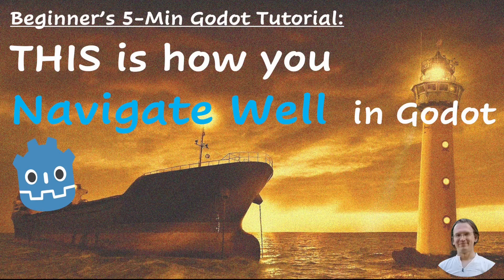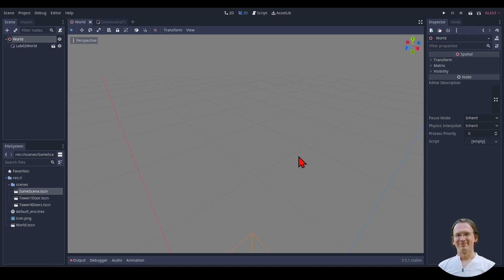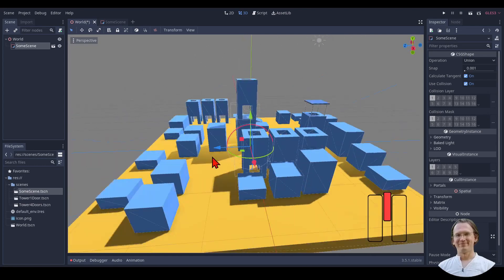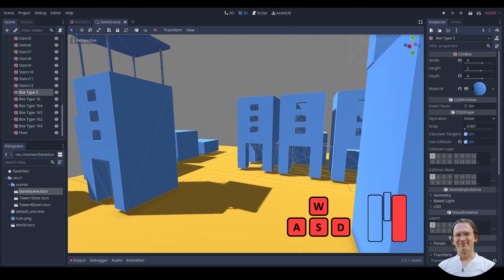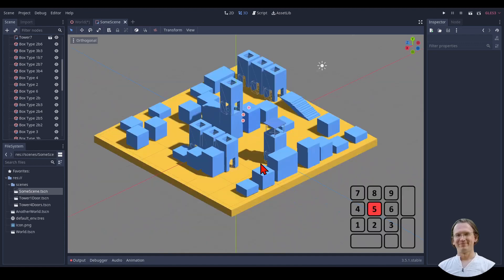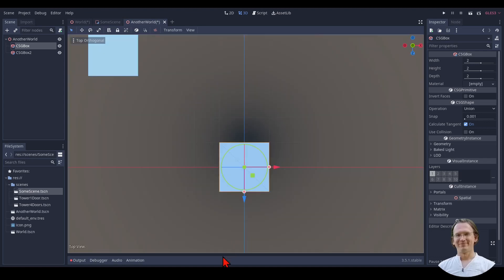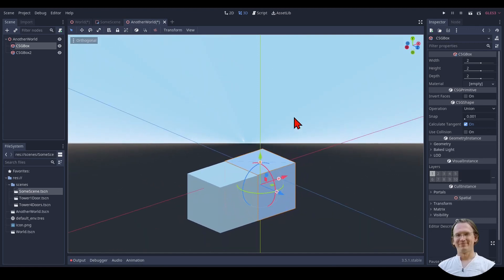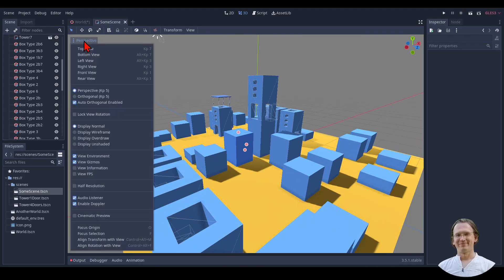This is how you Navigate Well in Godot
Godot's 3D Viewport is key when working on 3D environments. Today's video shows all important shortcuts and mouse guestures that you need to know to work fast and effective with Godot to navigate your 3D scenes and get the best out of Godot in your day-to-day workflow.

This video is part of an introductory series on Godot -- it applies to v. 3.5, but has a lot (of all) in common with later versions -- that you can access here:

Video Structure:
0:00 - Intro
0:20 - Viewport Overview
0:53 - Mouse Guestures
1:54 - Flying!
2:25 - Focusing
2:40 - NumPad Keys
3:01 - What's Orthogonal?
4:28 - NumPad for Orthogonal Nav
5:12 - Outro